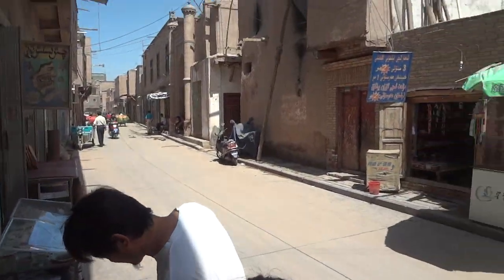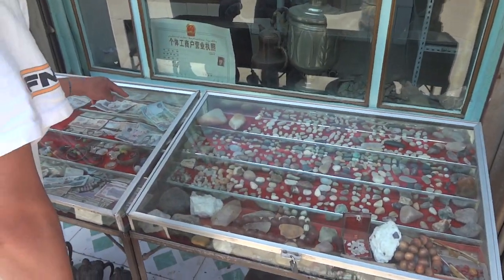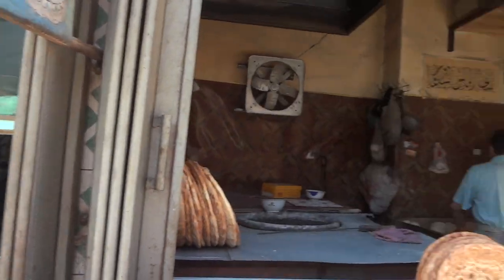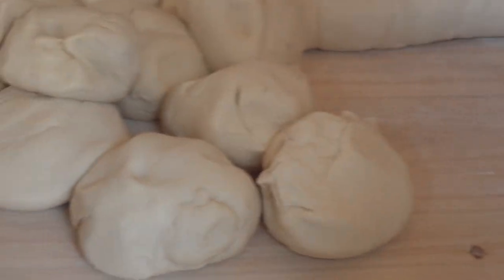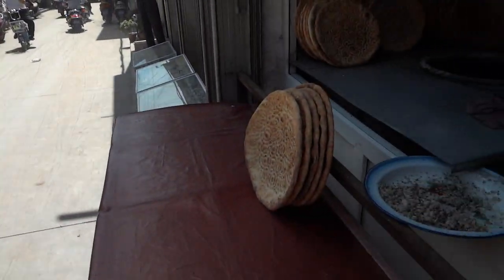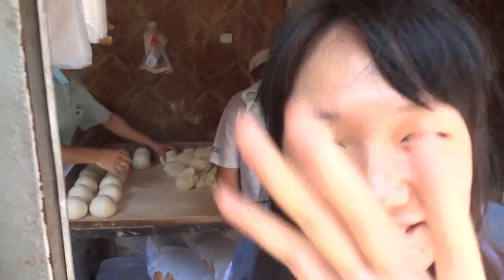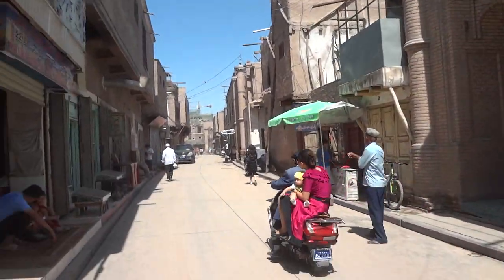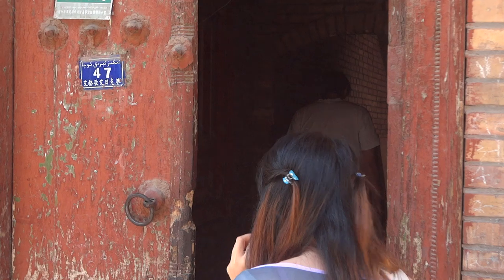Episode 195: Altair? is that you?! (yes I am a closet nerd)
They say going to Kashgar is like going to another country within China, just walk down the streets and you'll see. It feels completely different to be in Kashgar, nice change of scenery.

Also kids asking me for money is kinda annoying...